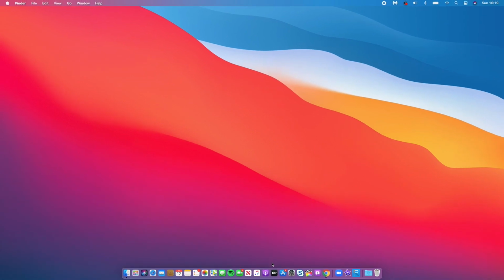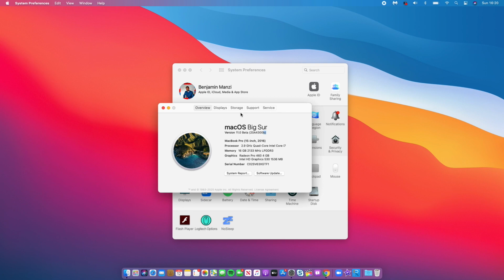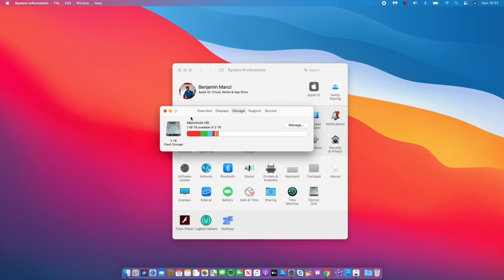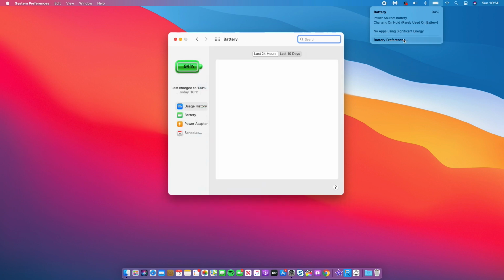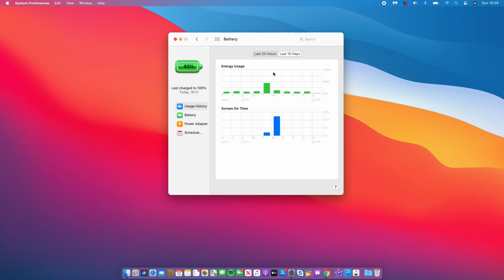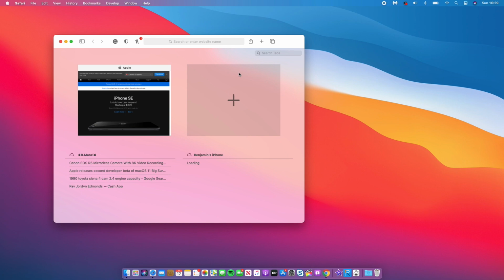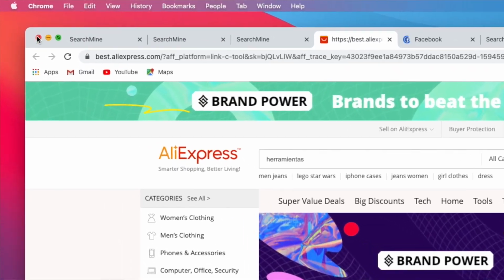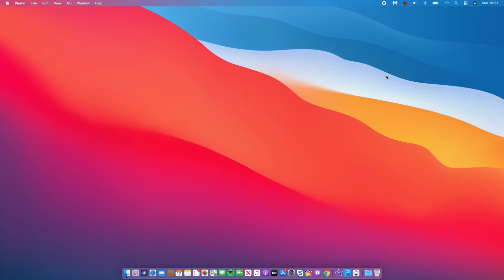macOS Big Sur Beta 2 Follow Up Video - Should You Update Now?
macOS Big Sur Beta 2 Follow Up Video after 3 days

++ Time Stamps ++

00:00 Introduction
00:18 macOS 11 big Sur beta 2 Build number
00:54 macOS 11 big Sur beta 2 storage
02:39 macOS 11 big Sur beta 2 battery performance
03:53 macOS 11 big Sur beta 2 PERFORMANCE
04:12 macOS 11 big Sur beta 2 BUGS and ISSUES
06:38 conclusion and a big thank you